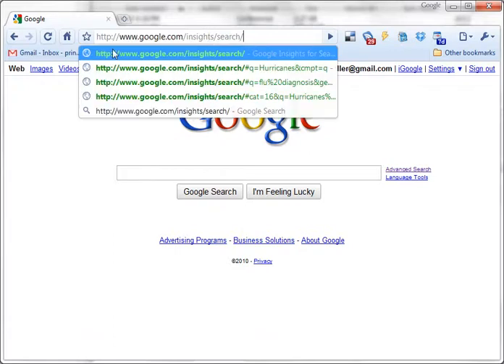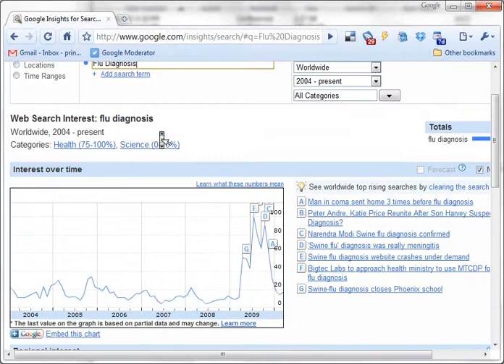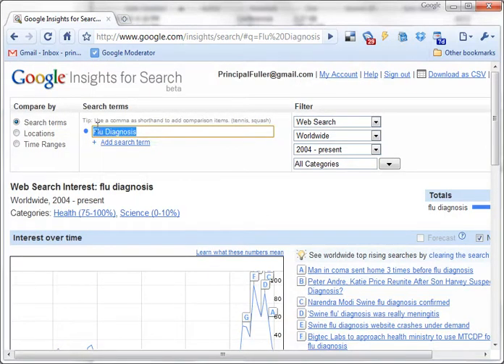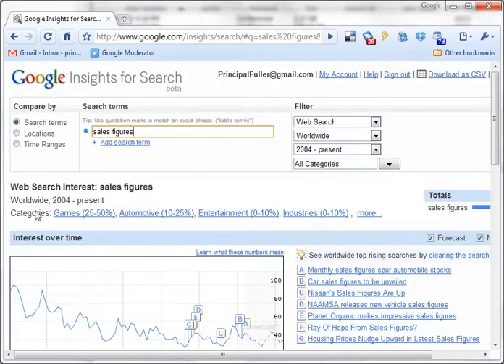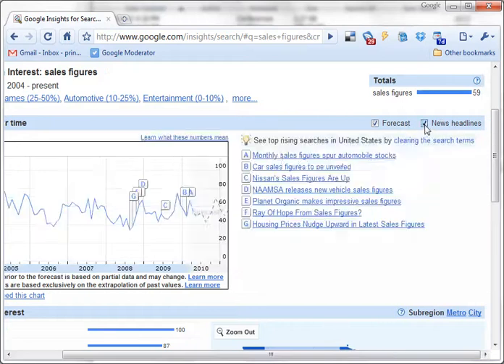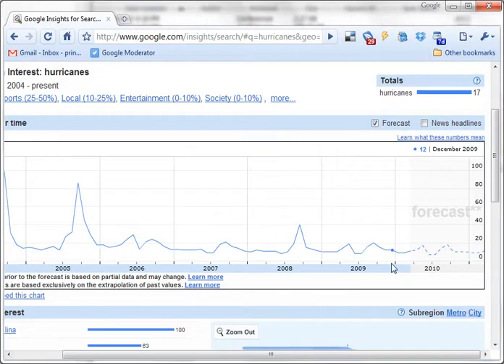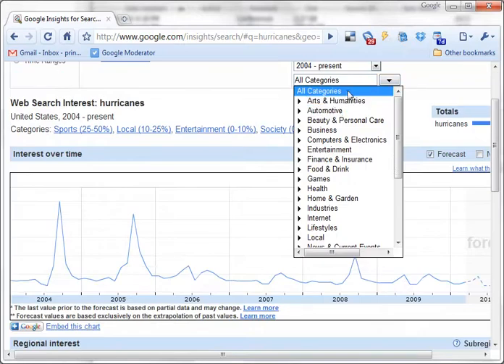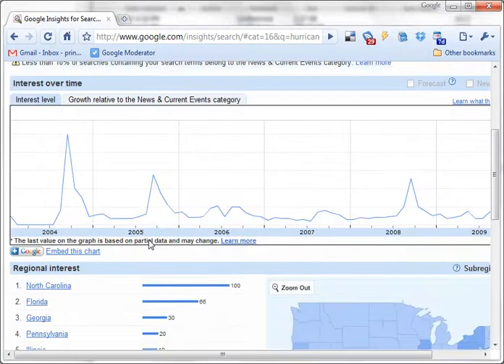Google Insights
Insights will organize statistics and search results over time and allow you to filter your results to give you a graphical representation of the data.